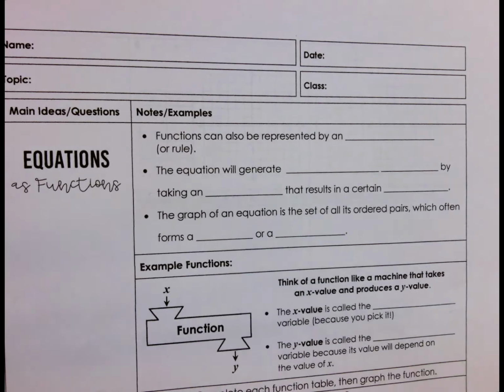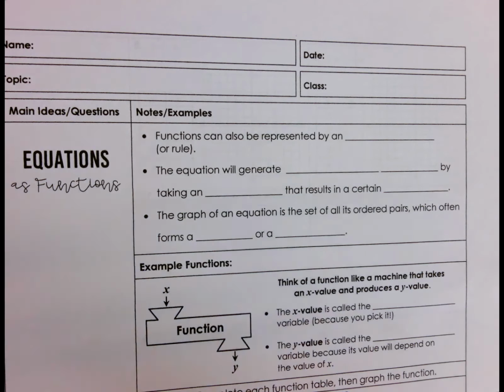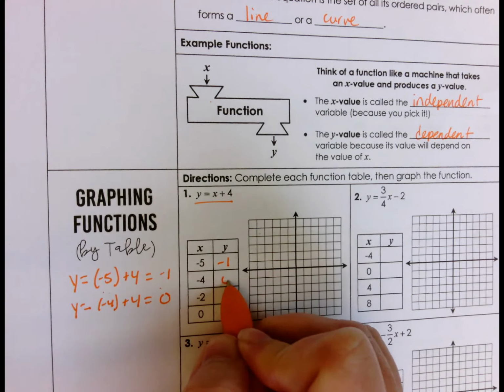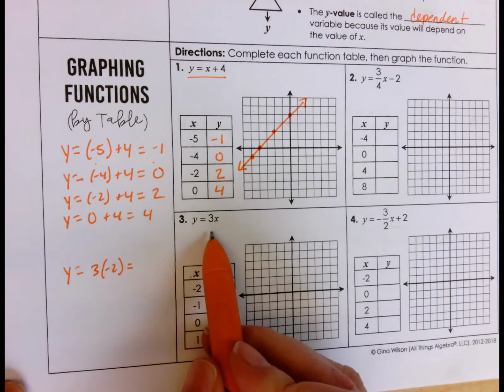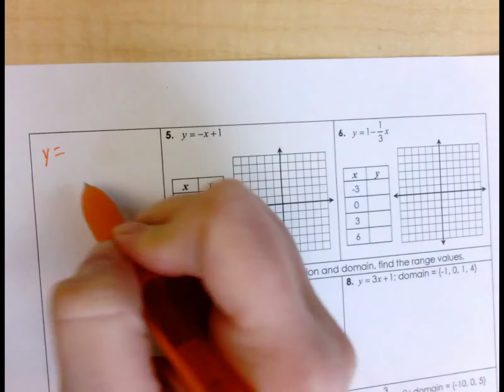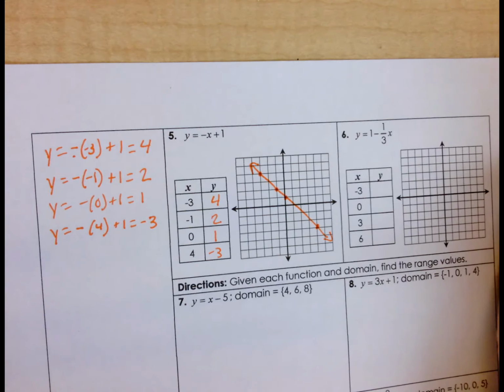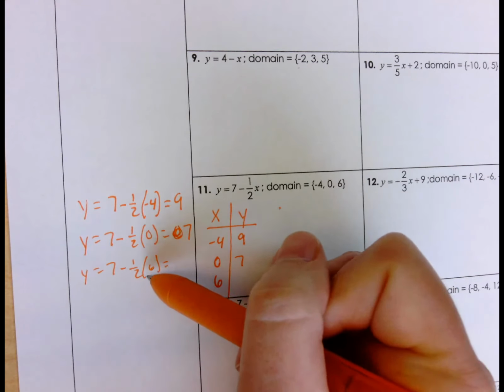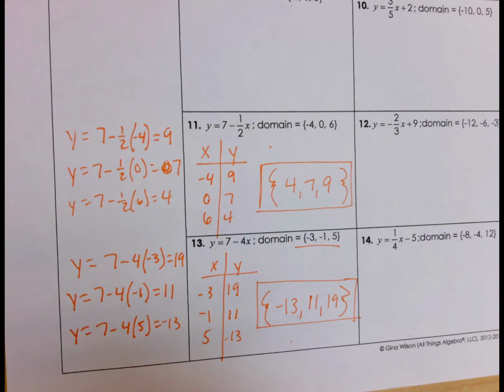Equations as Functions